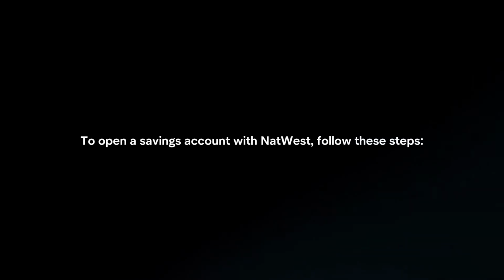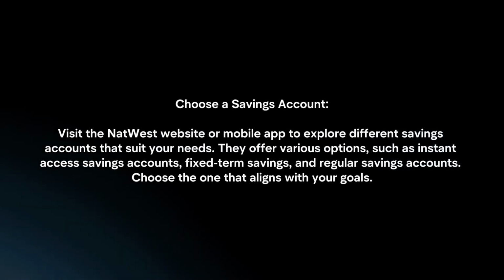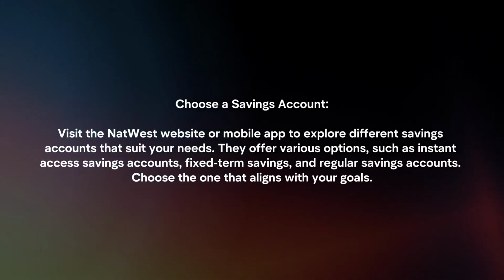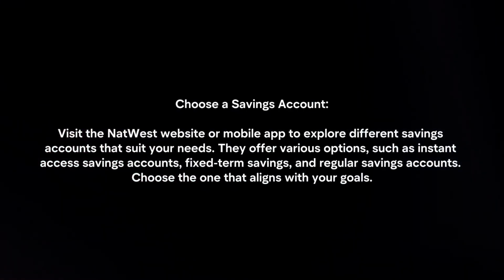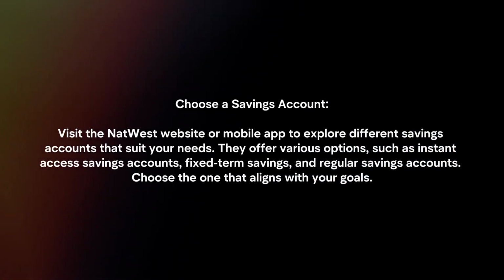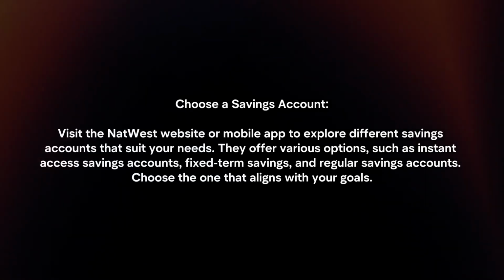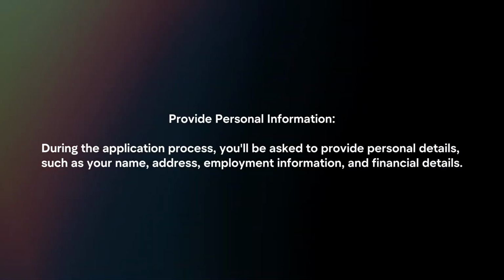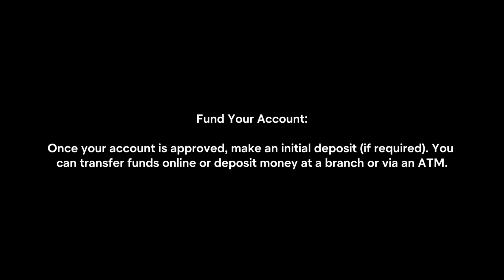How To Make A Savings Account On NatWest (2025)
In this video I will explain How You Can Make A Savings Account On NatWest In 2025.